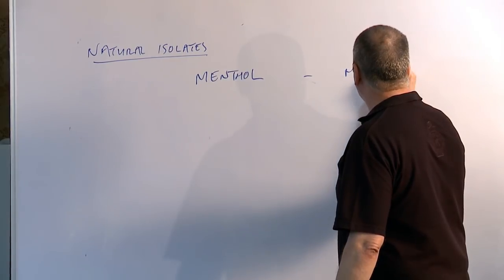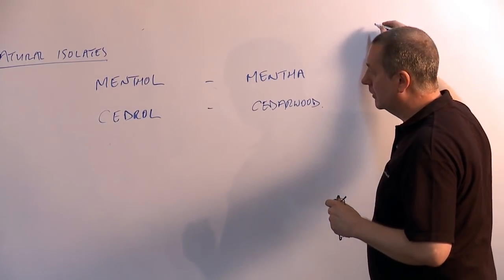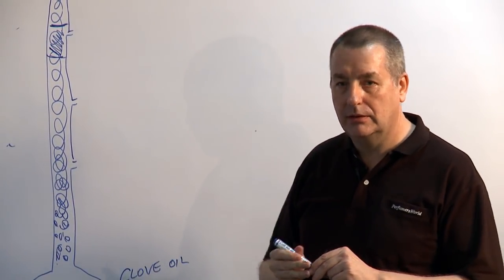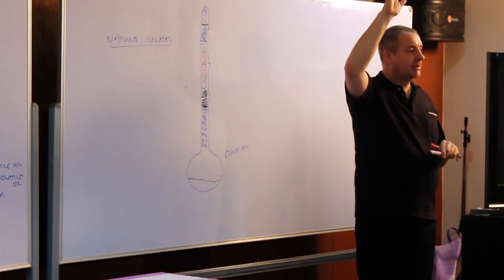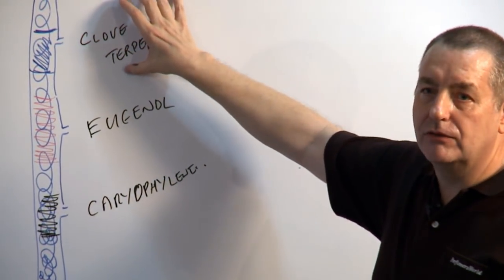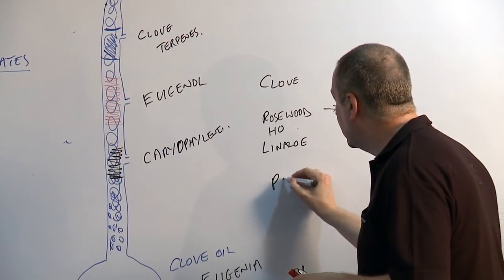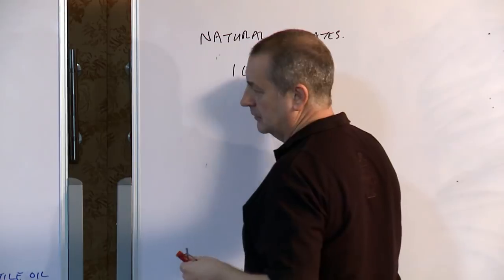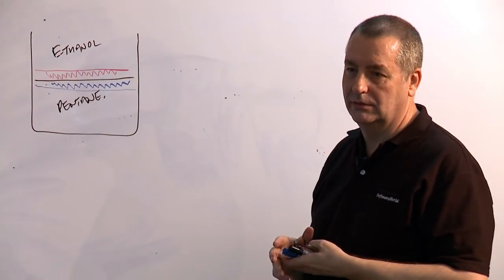1-07 Natural Isolates